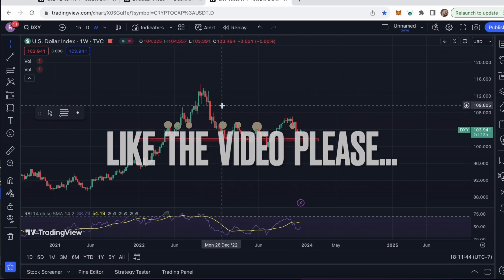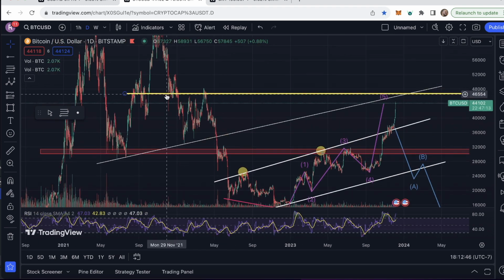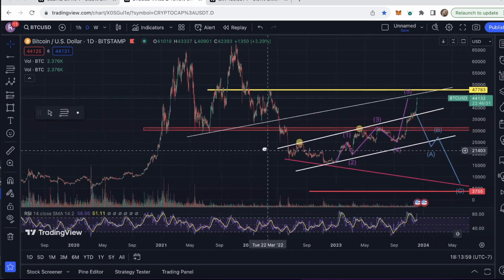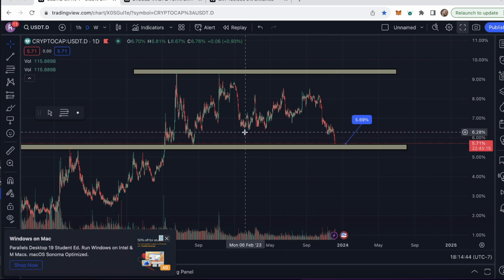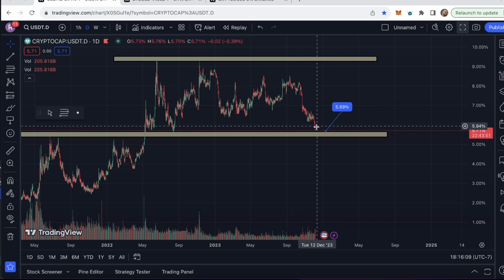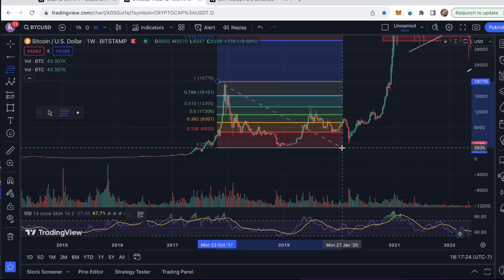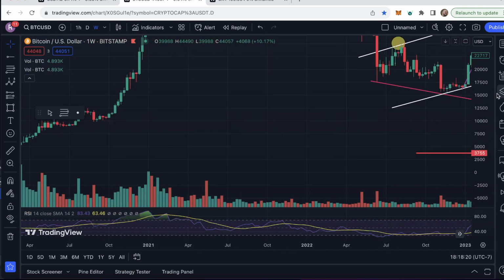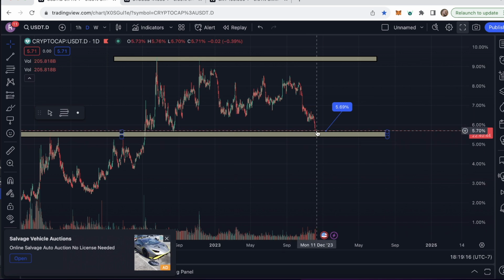BITCOIN CRASH WILL SHOCK EVERYONE SOON!!!!